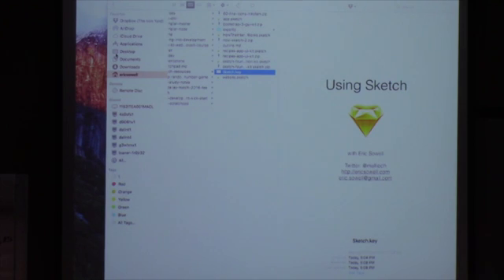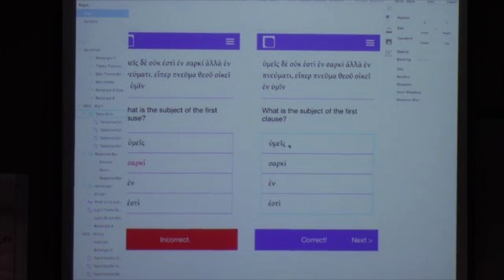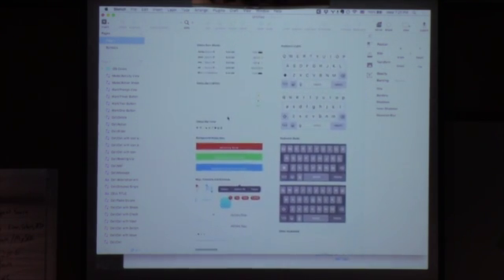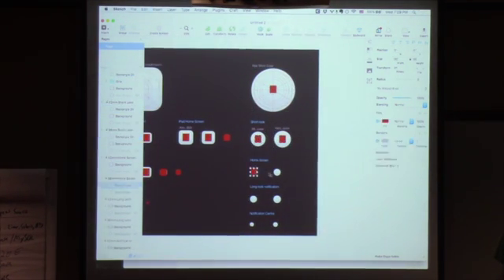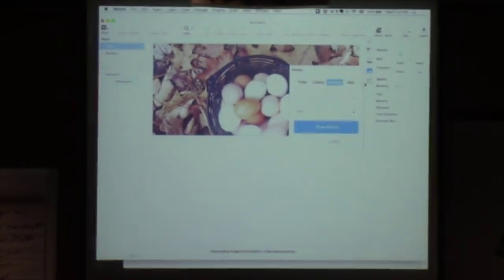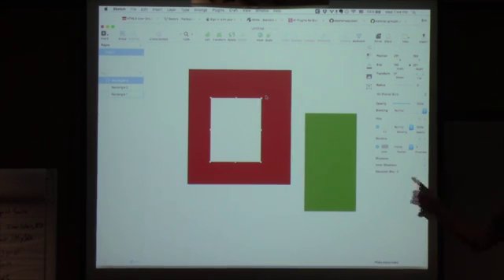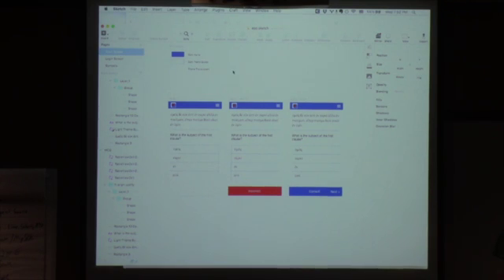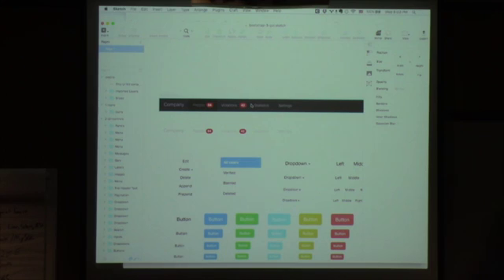Using Sketch by Eric Sowell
All developers who do user interface development need a graphics tool to do their job. Adobe Photoshop has been the tool for many for a long time but it is a bit expensive and wasn't really made with developers in mind. In contrast, Sketch is cheap and was clearly made for web and mobile developers. In this talk we'll discuss how to use the tools in Sketch so that you can quickly start using it in your development projects.

Eric Sowell is an instructor for The Iron Yard in Dallas and helps people change careers and become web developers. When programming, he enjoys server-side development and database work but prefers to live on the client-side, doing either iOS app development or web development. He is the author of Mobile ASP.NET MVC 5 When not coding, he likes to read, study history and dead languages, and play Minecraft with the kids.